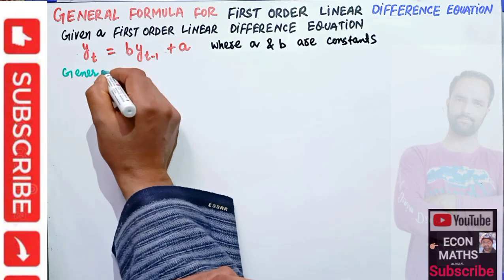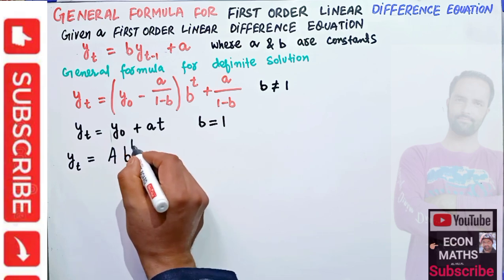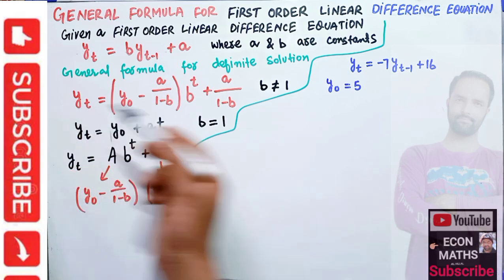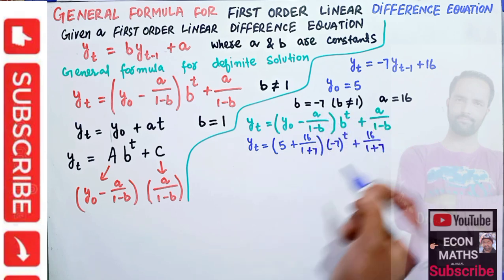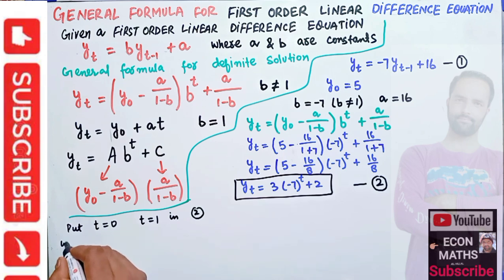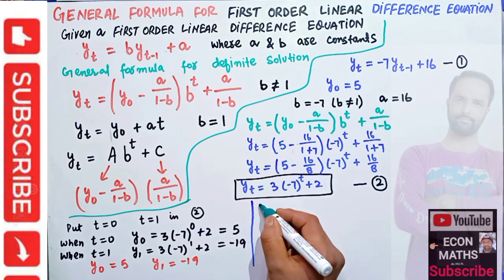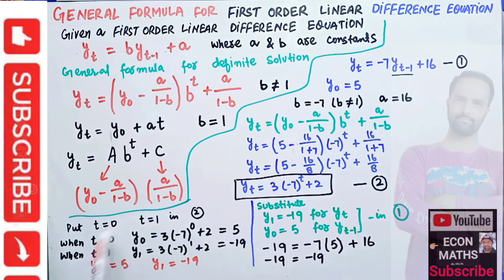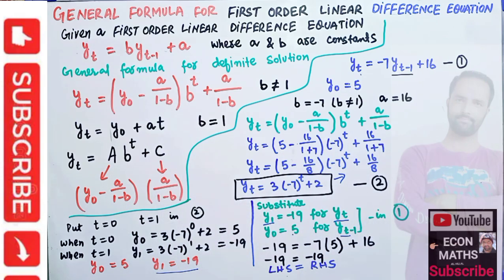general formula for first order linear difference equation .finding time path of difference equation